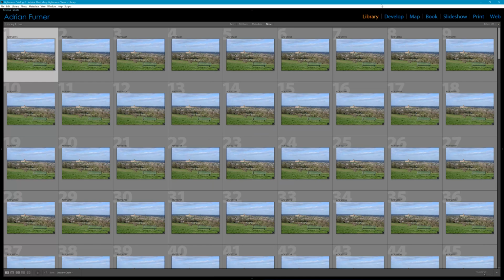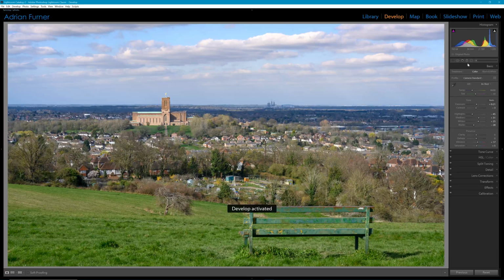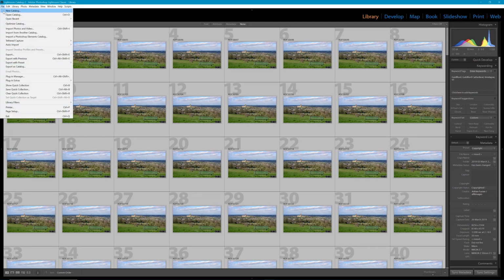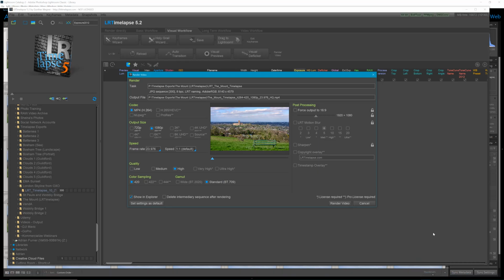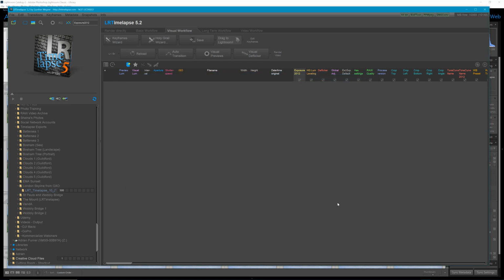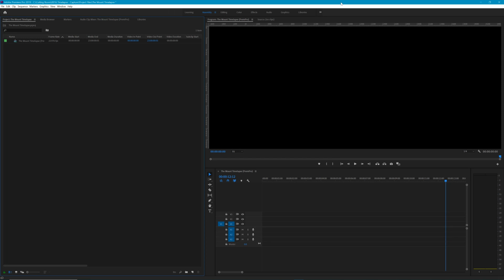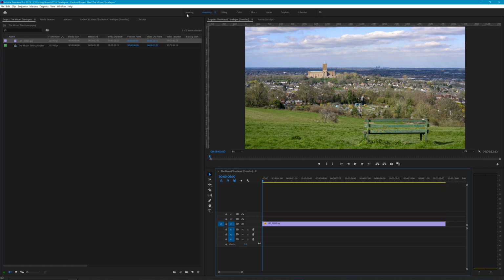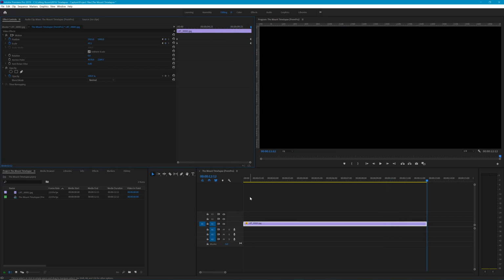Creating simple timelapses with Lightroom & Premiere Pro or LRTimelapse - Part 2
To get more control and quality in your time lapses you can use Adobe Lightroom and either Premiere Pro or LRTimelapse to create them from a series of individual still images taken from you camera.  We show you, step by step, how to take images from a mirrorless nikon z series camera (nikon z6 or nikon z7) through to a finished timelapse.